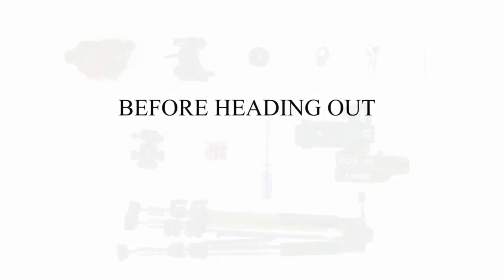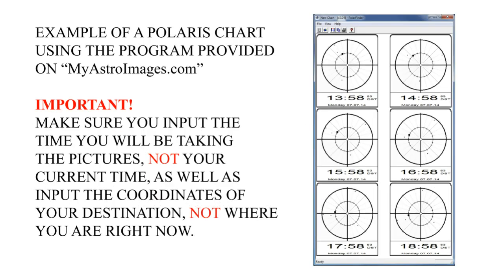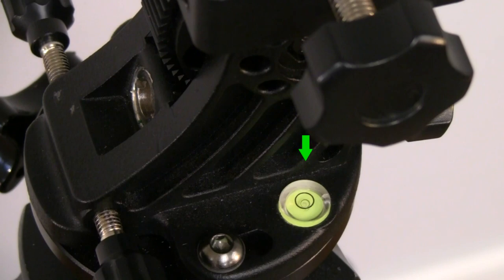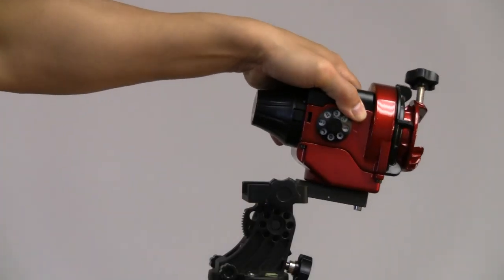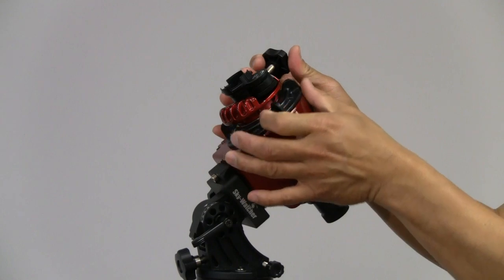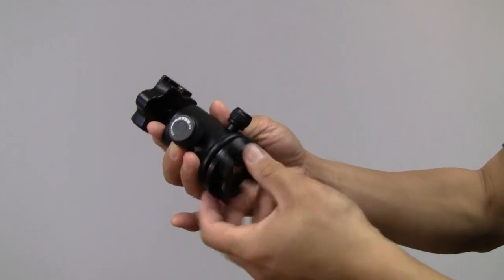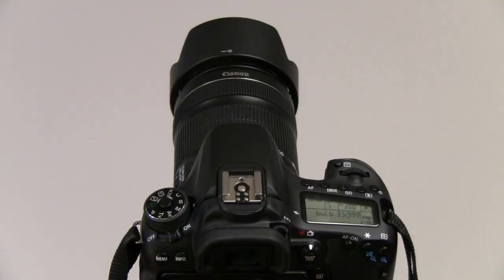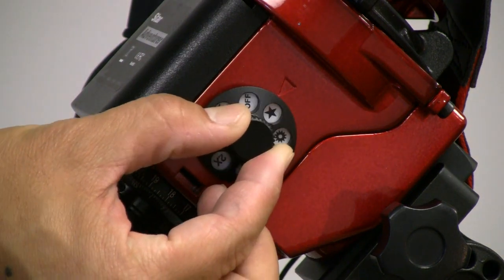Star Adventurer Quick Guide - Widefield Astrophotography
Dear Sky-Watcher fans, this is an instructional video of our 2014 new product Star Adventurer. Demonstrated in this short film is the basic operation of the widefield astrotograophy function.

After watching, you will know:
(1) All the hardware you need before heading to the field
(2) How to set up your Star Adventurer, step by step
(3) How to polar align
(4) How to configure your camera as well as the mount